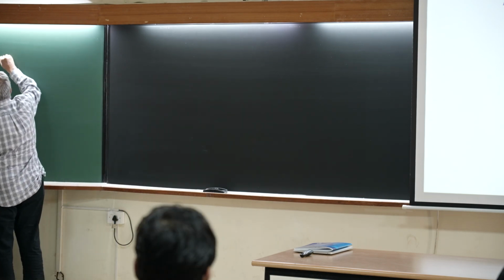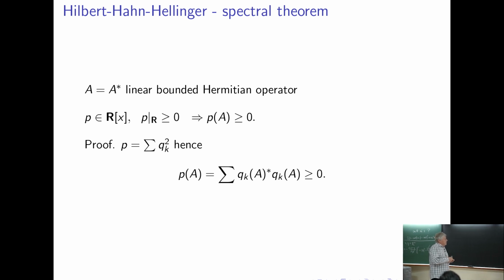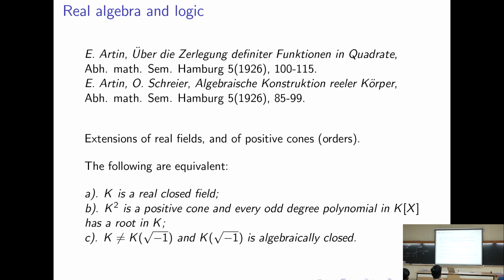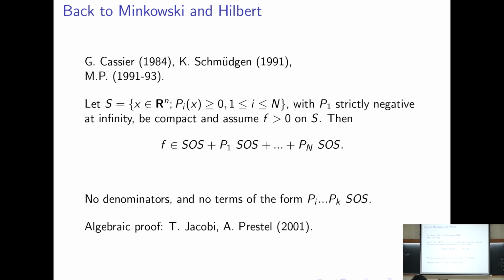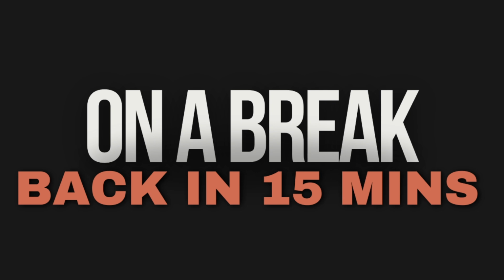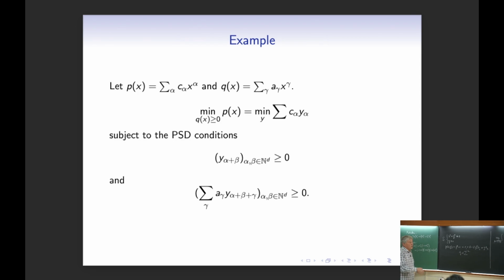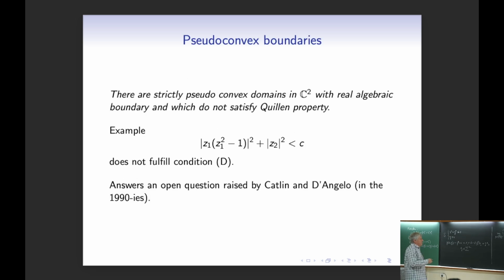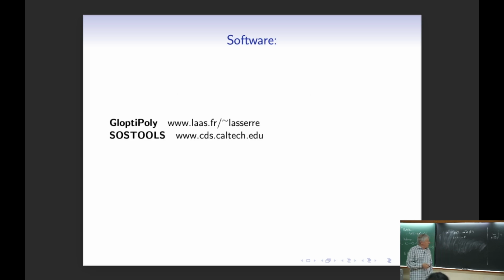Talk 5/5 || Prof. Mihai Putinar - Algebraic positivity versus analytic positivity (2024-09-20)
Abstract:

Elementary root separation arguments imply that a non-negative polynomial on the real line is a sum of two squares of polynomials. A non-constructive and ingenious enumerative geometry observation of Hilbert shows that in two or more variables, non-negative polynomials are not always sums of squares. This led to Hilbert’s 17-th problem, asking whether such a decomposition is possible in the field of rational functions. The answer is yes, due to Emil Artin. The gap between polynomials which are positive on semi-algebraic sets and corresponding weighted sums of squares was elucidated by Tarski’s elimination of quantifiers principle. The first part of the lecture will contain accessible details and historical notes on these topics, now part of Real Algebra and Real Algebraic Geometry.

In the second part of the lecture, I will show how sums of squares decompositions led F. Riesz to the definitive form of the spectral theorem for self-adjoint transforms of a Hilbert space. Implying for instance novel positivity results of harmonic analysis. Reversing the historical arrow, I will show how operator theory has put some essential marks on purely Real Algebra chapters. We will also touch positivity in non-commutative *-algebras and Lie-algebras.

The third part of the lecture will contain applications of relatively recent positivity certificates to global, non-convex optimization, stability of dynamical systems and construction of wavelet frames.